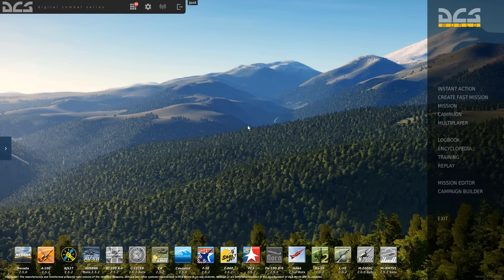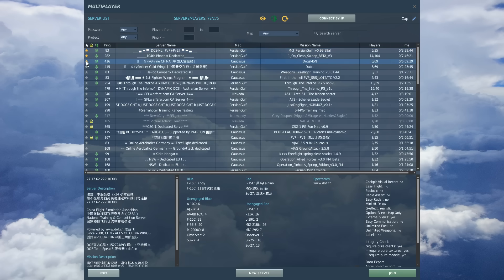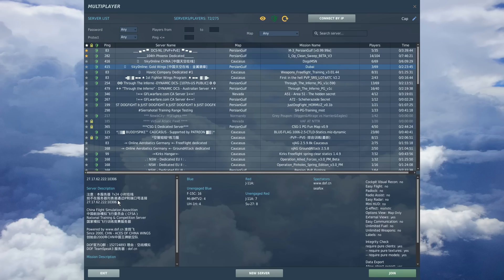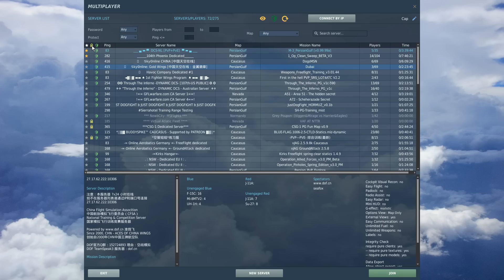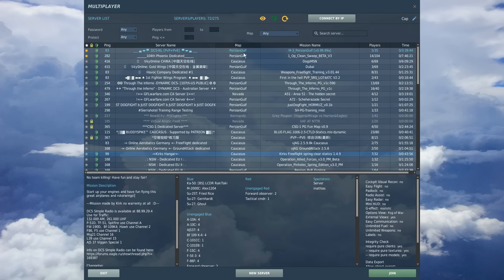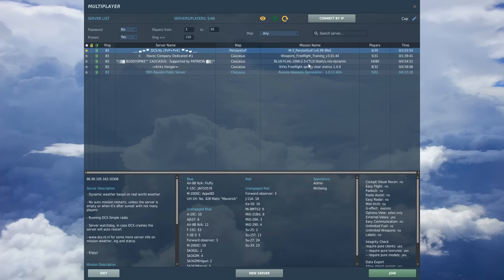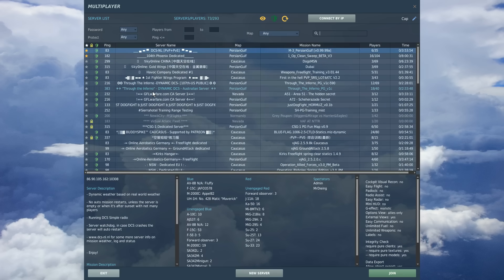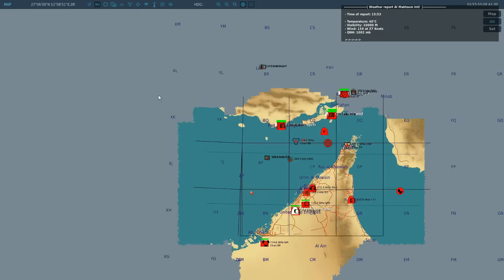Explained: How To Choose & Join A Multiplayer Server In DCS WORLD